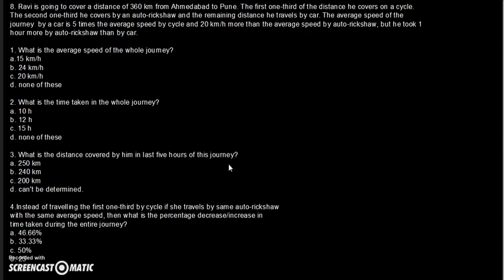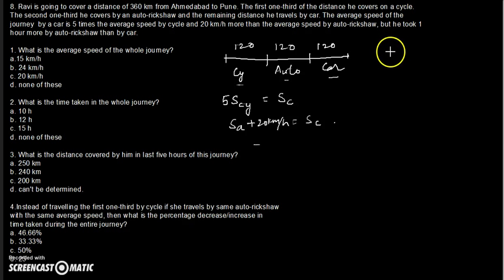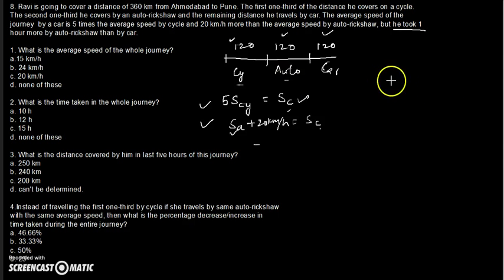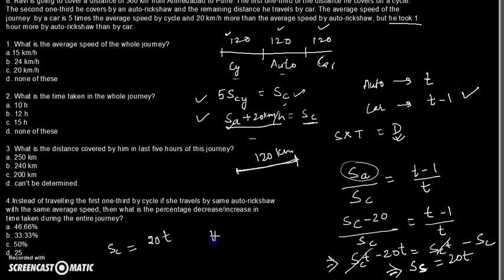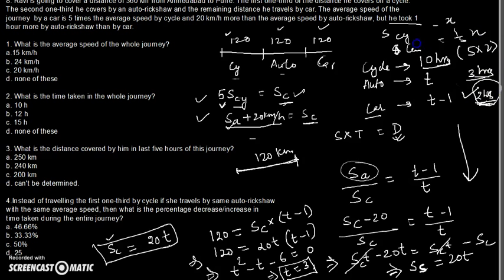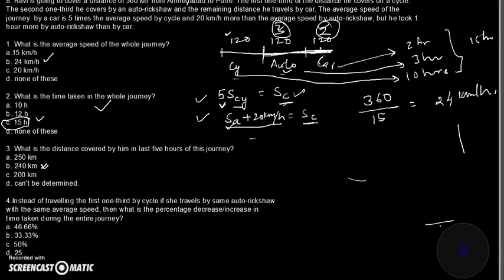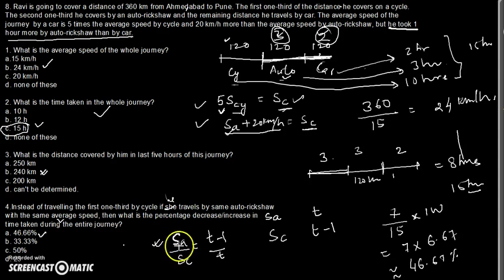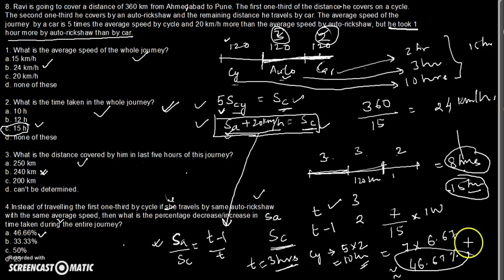Time, Speed And Distance- Part-IV